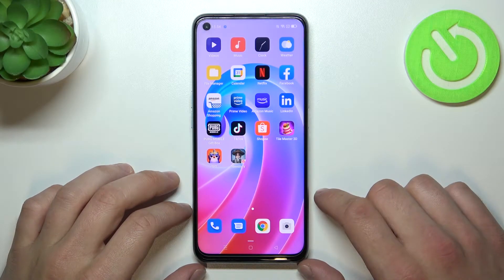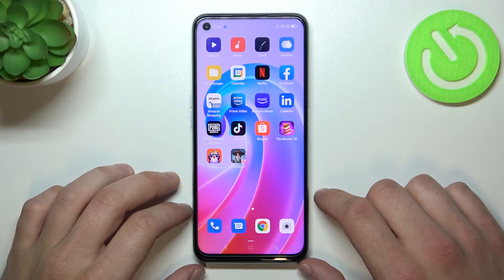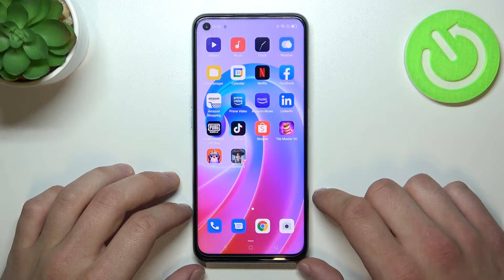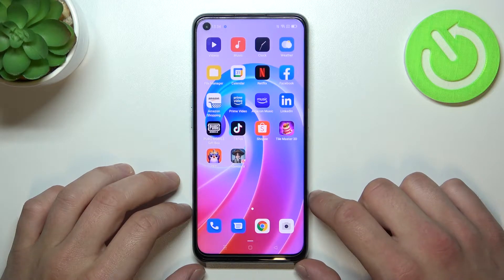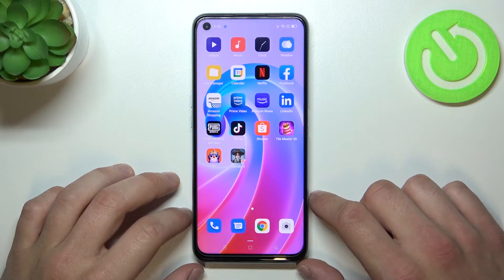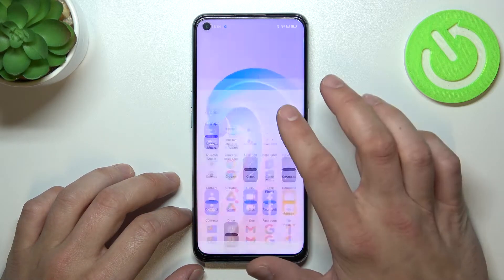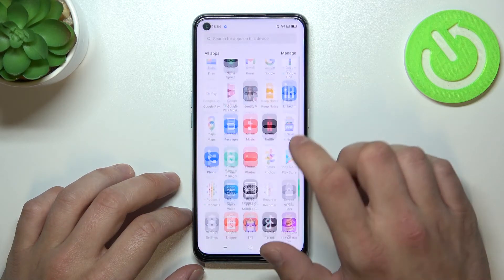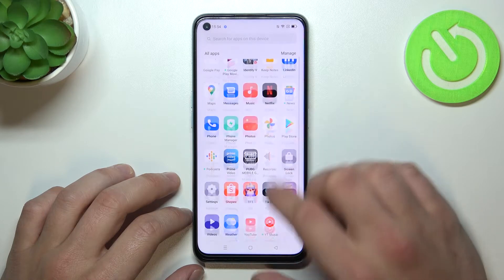How to Enable & Disable App Drawer on Oppo A96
Find out more about managing the app drawer on Oppo A96:
Welcome. Today, we would like to show you how to enable and disable the app drawer on Oppo A96. We will take you to the home screen settings and demonstrate how to change the home screen mode on your device. If you want to know more about your Oppo A96, visit our YouTube channel.

How to enable the app drawer for Oppo A96? How to disable the app drawer in Oppo A96? How to change the home screen mode on Oppo A96? How to access home screen settings on Oppo A96? How to choose the standard home screen mode in Oppo A96?